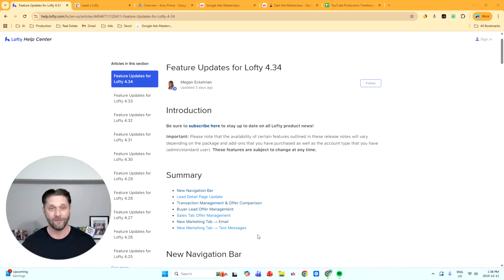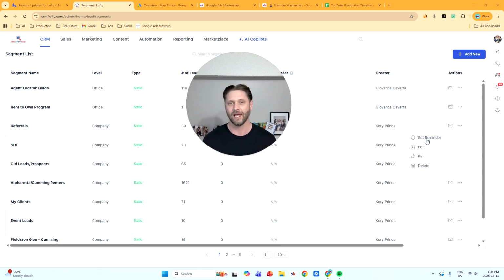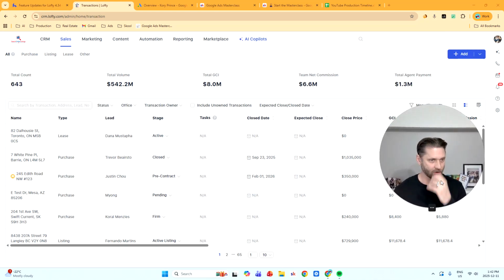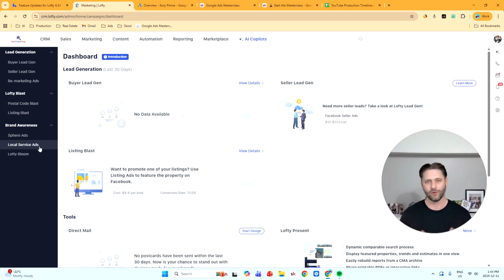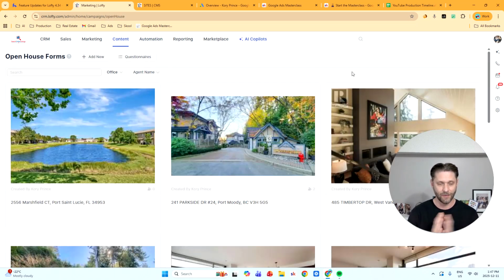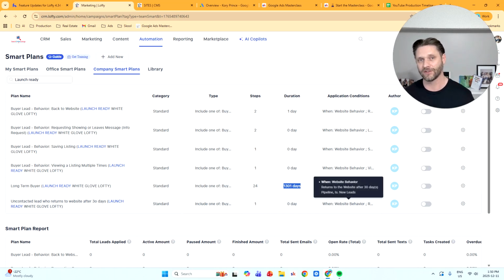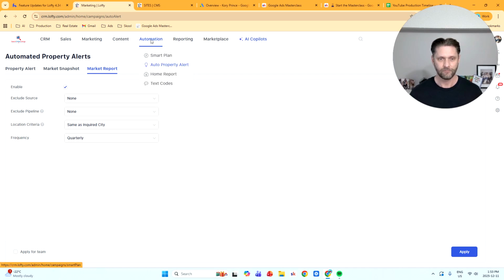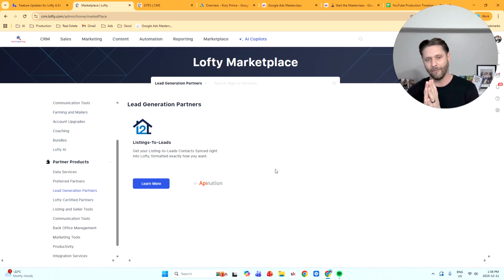Lofty's New Look Is LIVE (Full Tour of the NEW Dashboard)